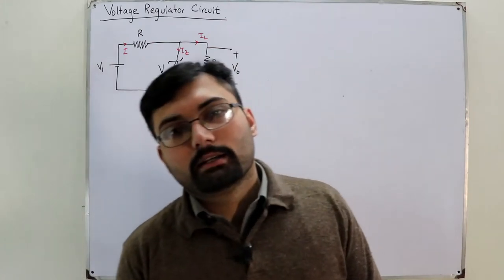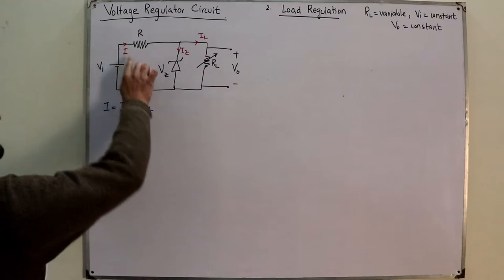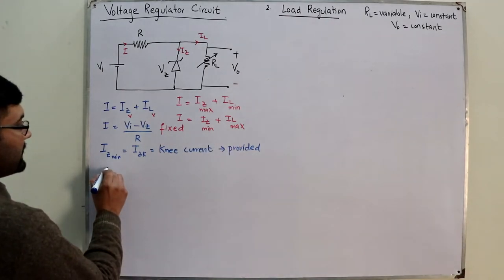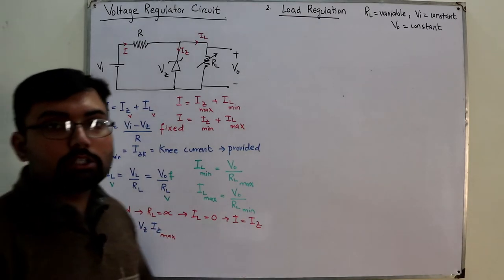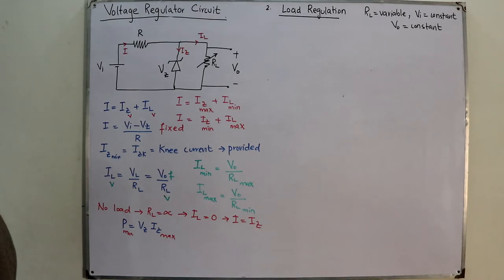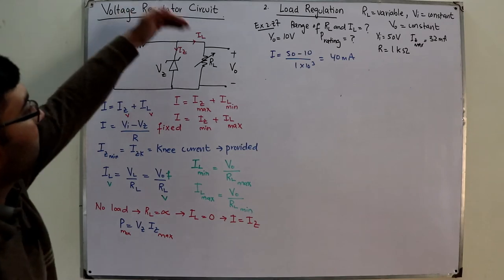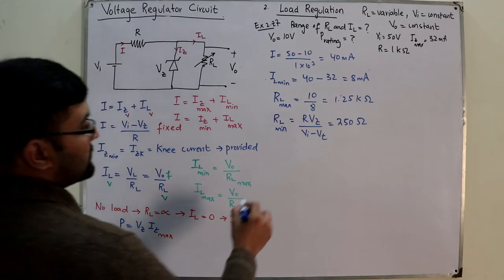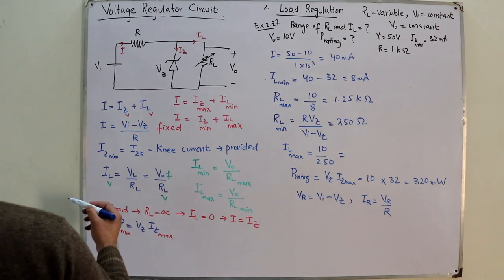Rl variable and Vi is fixed | Load Regulation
Lecture 46
2.Load regulation
Input voltage is fixed and load resistance is variable